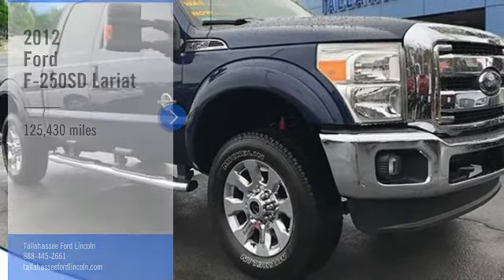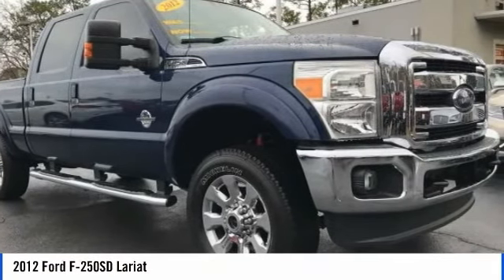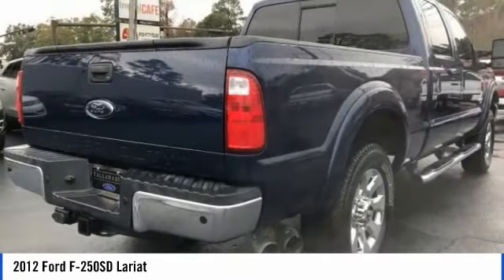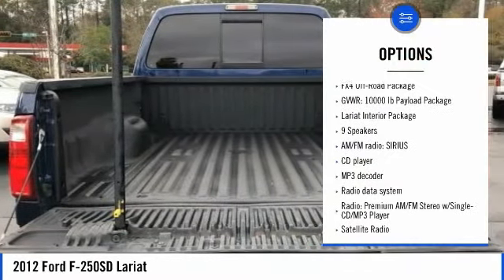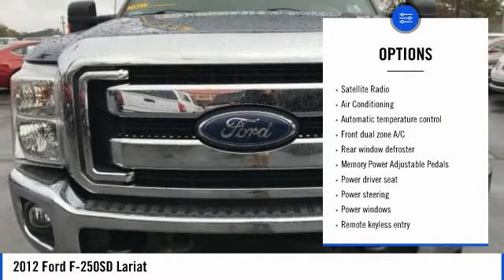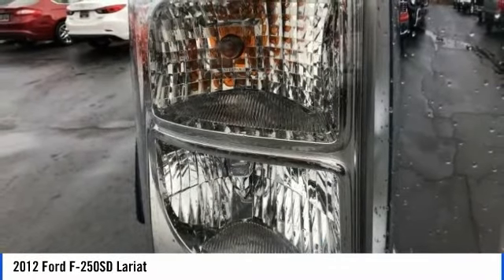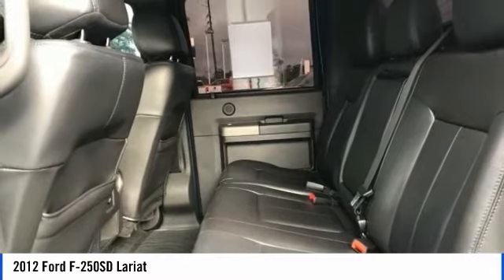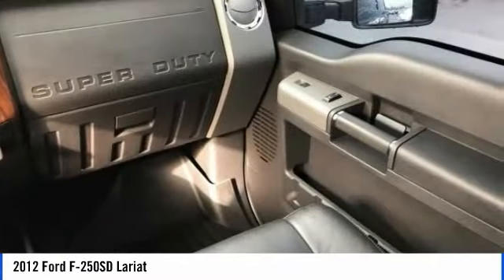2012 Ford F-250SD Tallahassee FL E79287B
2012 Ford F-250SD Lariat

243 N. Magnolia Drive

Recent Arrival!brbrCARFAX One-Owner. Clean CARFAX. 4WD, ABS brakes, AM/FM radio: SIRIUS, Compass, Electronic Stability Control, Front dual zone A/C, Heated door mirrors, Illuminated entry, Lariat Interior Package, Low tire pressure warning, Memory Power Adjustable Pedals, Memory Power Heated/Cooled Driver Seat, Memory PowerScope Trailer-Tow Mirrors, Power Heated/Cooled Passenger Seat, Rear-View Camera, Remote keyless entry, Remote Start System, Traction control.brbrbrAwards:br  * 2012 KBB.com Brand Image Awardsbrbrbr2012 Ford F-250SD Blue Lariat Power Stroke 6.7L V8 DI 32V OHV Turbodiesel TorqShift 6-Speed Automatic with Overdrive